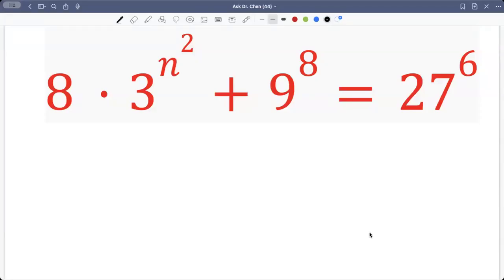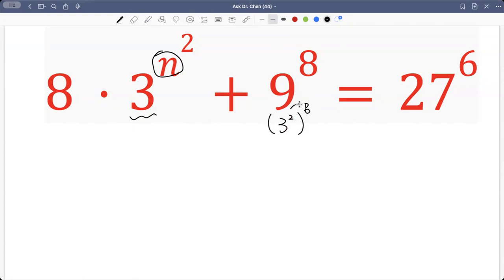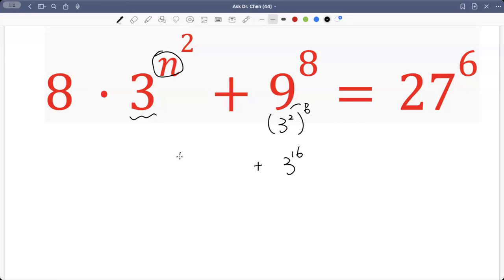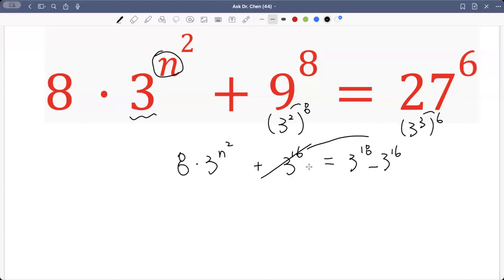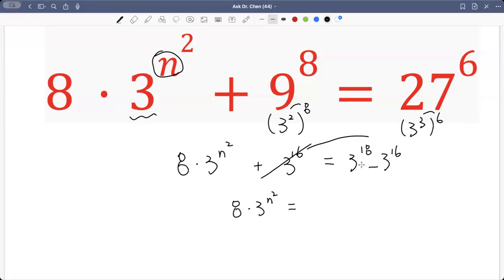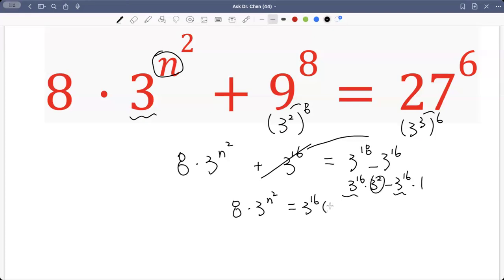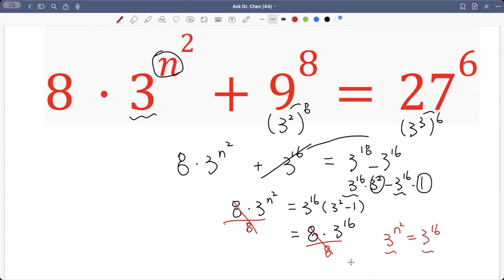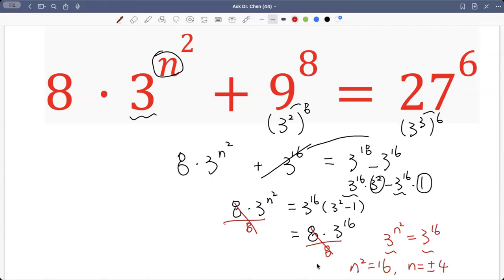eq.maths mathematics algebra mathstricks math equation equations